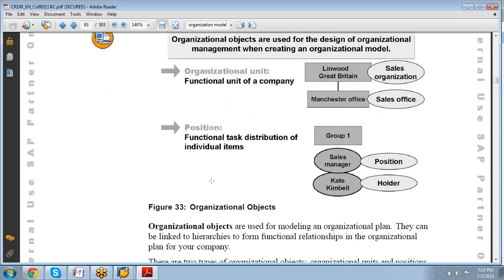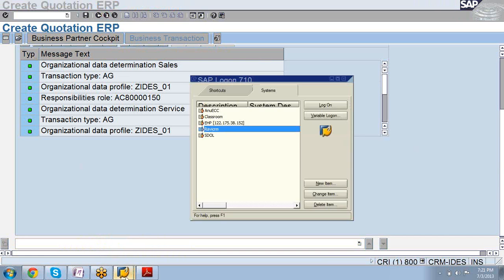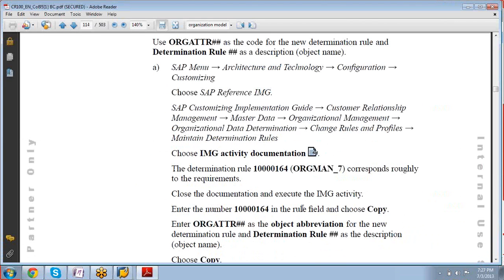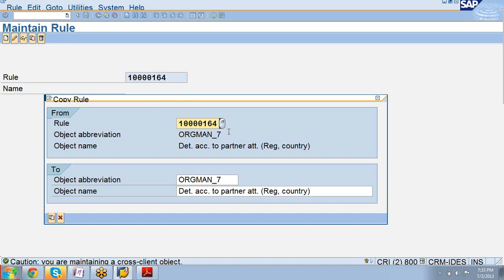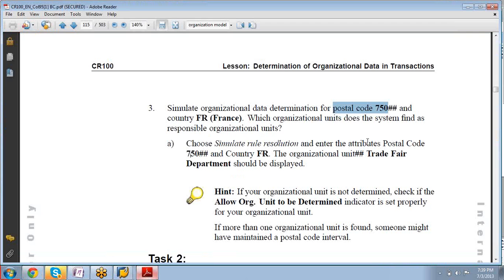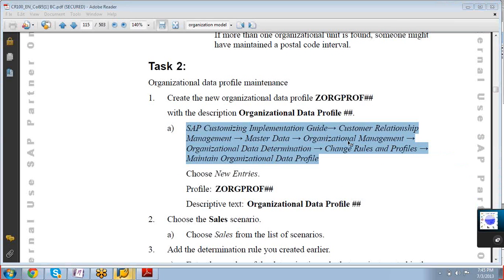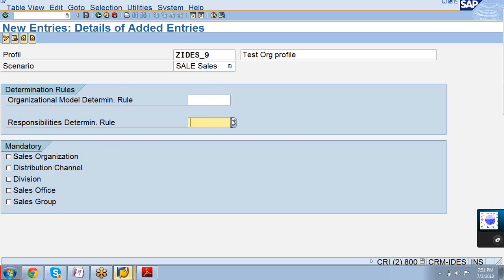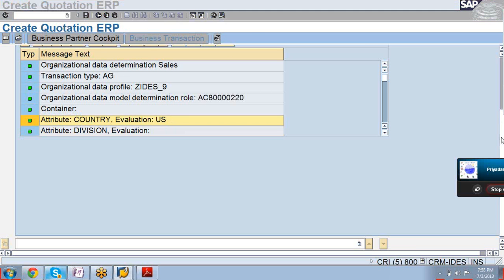SAP CRM Functional Training Demo - SAP CRM Organization Model